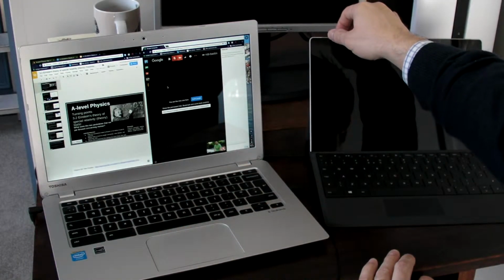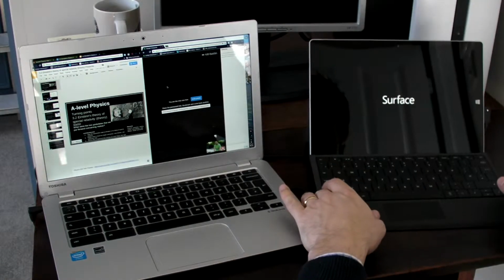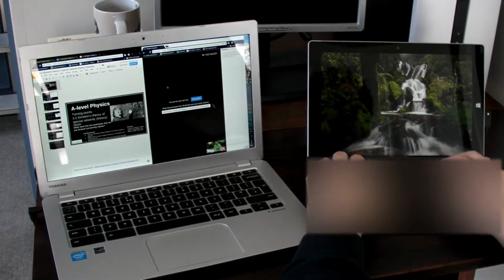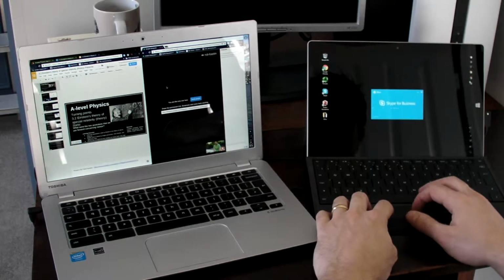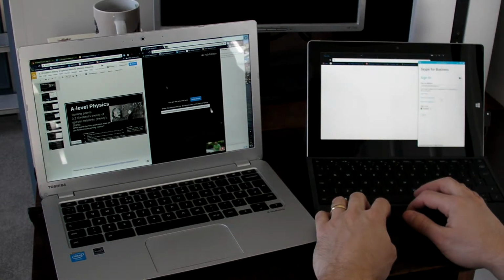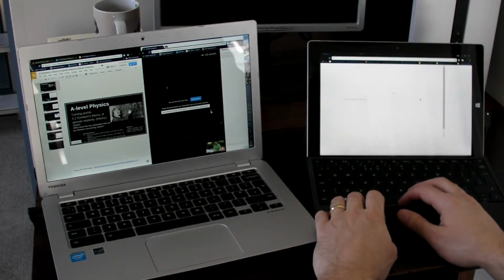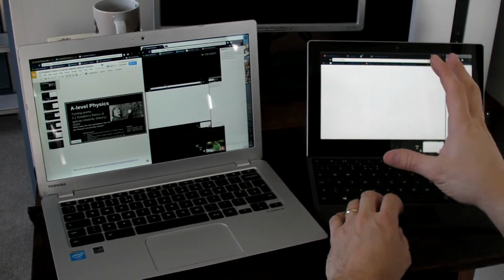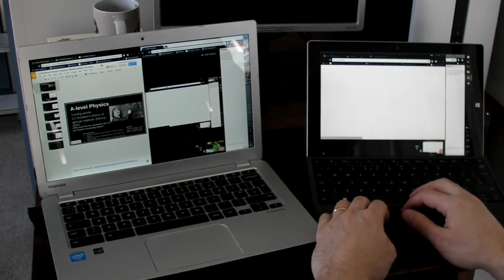United Classroom RJB Lesson Setup Video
A run through of the standard setup I use before starting a United Classroom lesson. There are many potential ways to do this, but I find this is the most stable and makes the lesson (relatively!) easy to run.